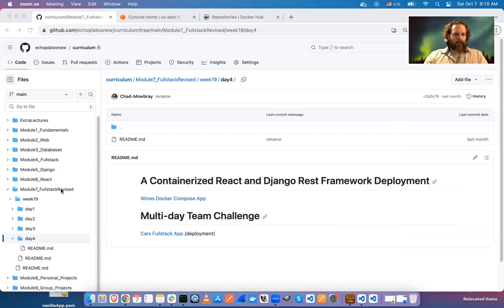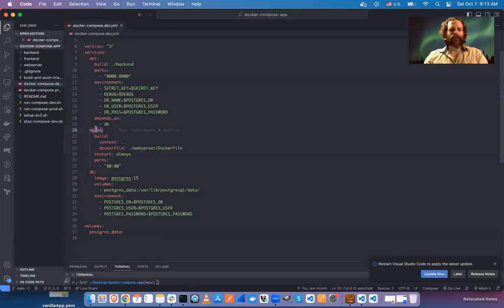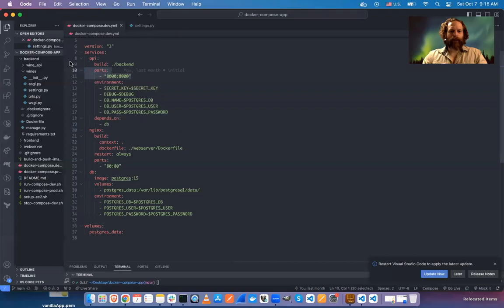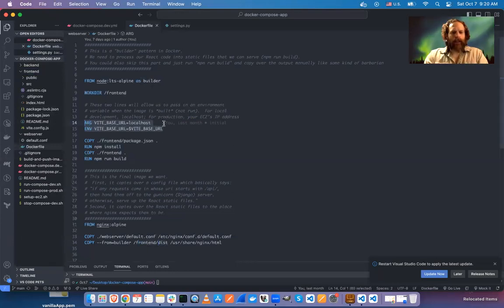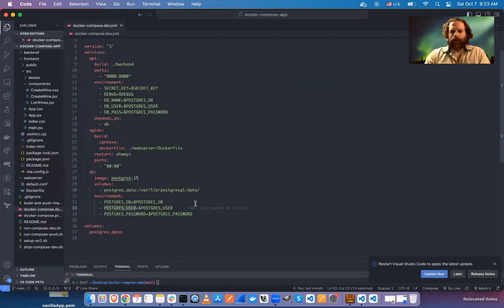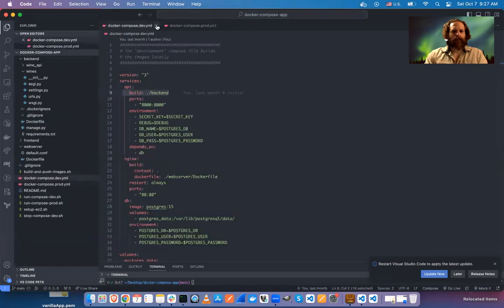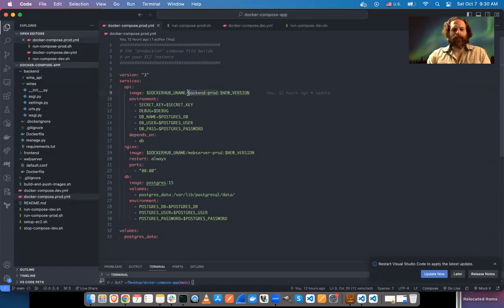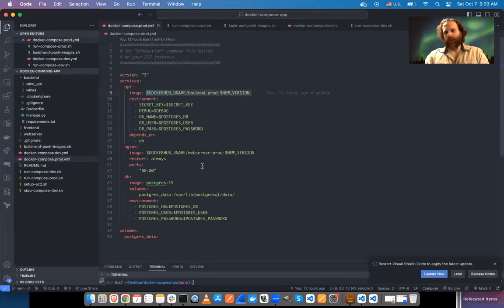W19D4: Docker Compose Dev/Prod Template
7 October 2023